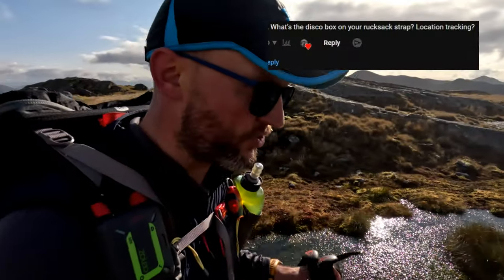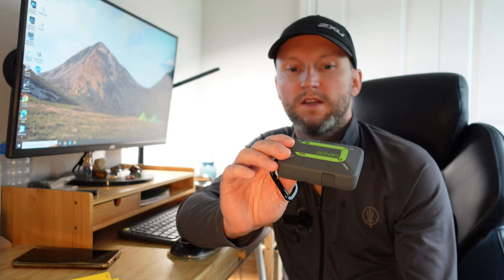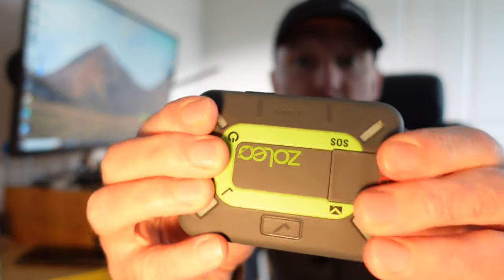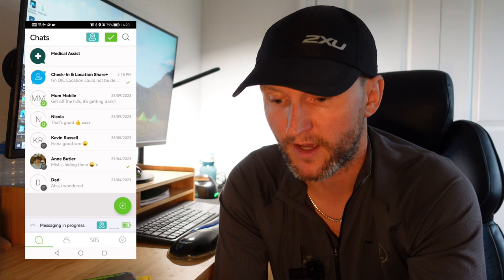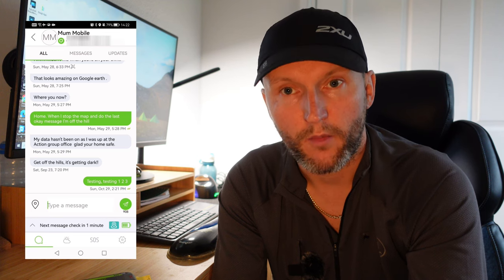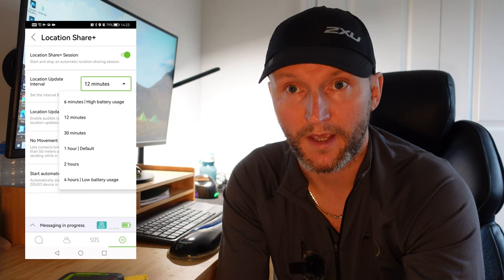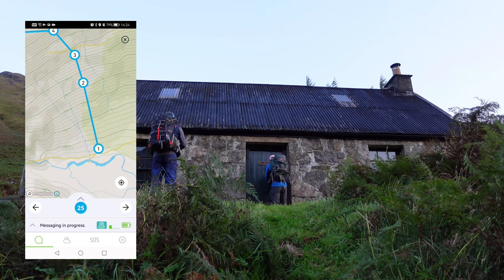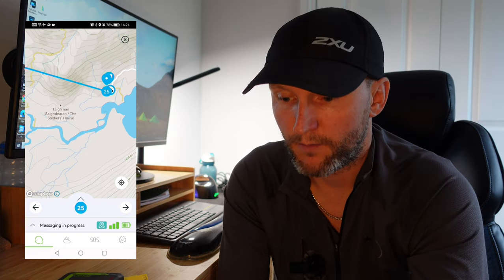The ZOLEO Satellite Communicator: 6 Months Later!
🛰 6 months on, I thought it was about time I showed you the Zoleo Satellite Communicator. I also show you how to use the Zoleo, the plans available and my thoughts on the device.

Whilst I received the Zoleo device for free, I'm not obliged to give a positve or biased review, in fact it was my left to my decision if I reviewed it or not. Therefore my thoughts are my own.

⏲ For your convenience, I've broken up this Zoleo video into time chapters:

0:00 - Intro
0:36 - ZOLEO Device
2:23 - How to Use ZOLEO
4:05 - ZOLEO App Tour
6:42 - Location Share+
8:26 - Price and Plans
9:45 - Conclusion